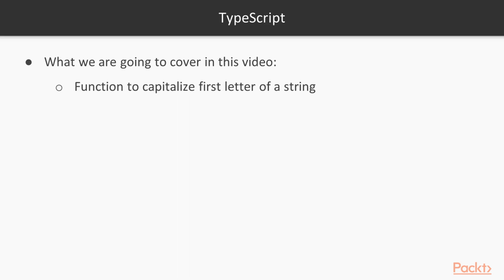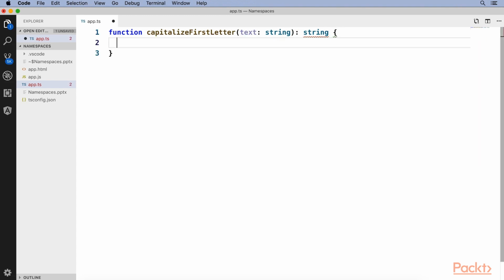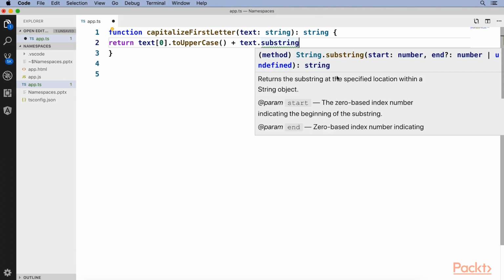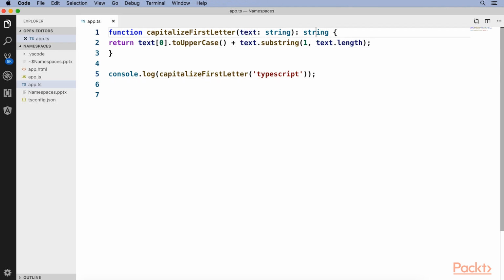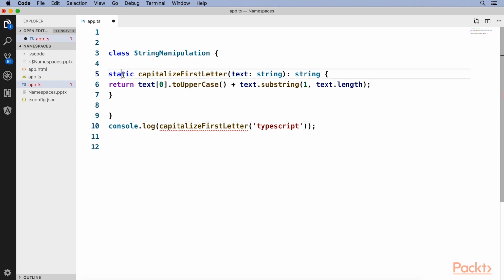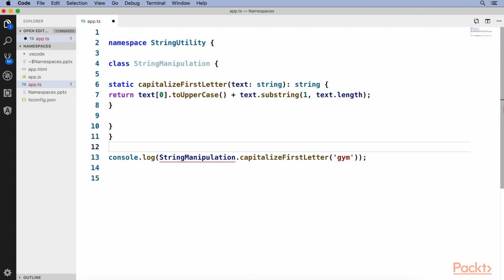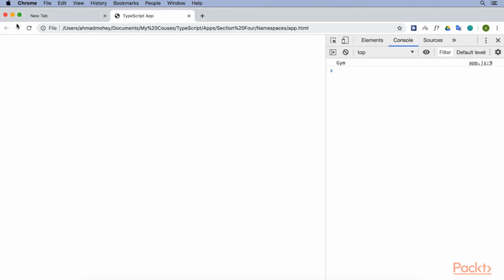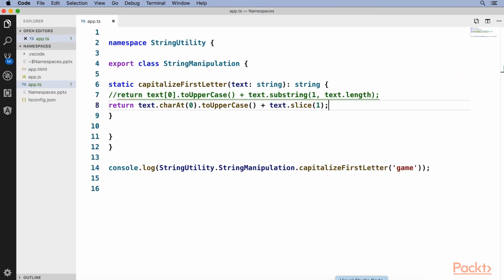TypeScript for C# and .NET Developers: Working with Namespaces in TypeScript | packtpub.com